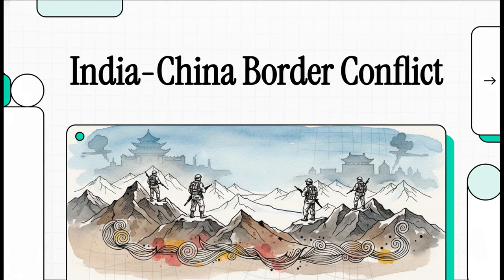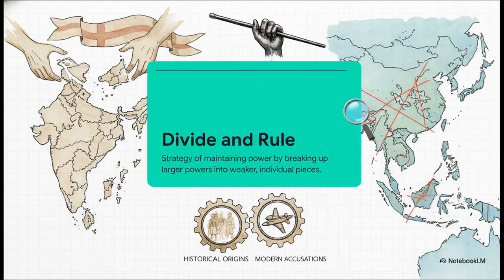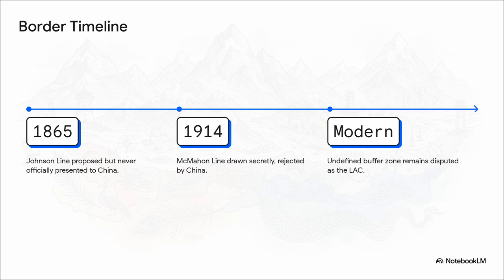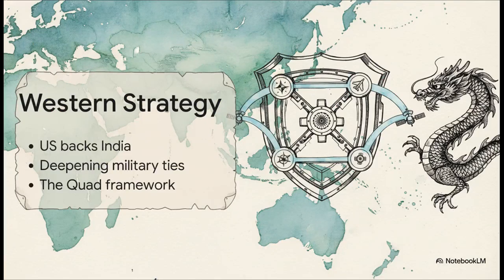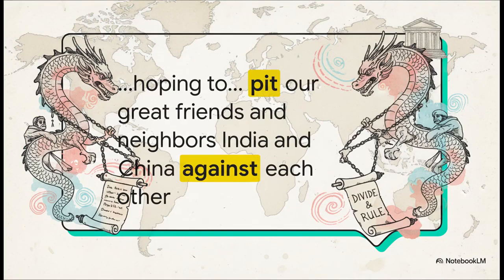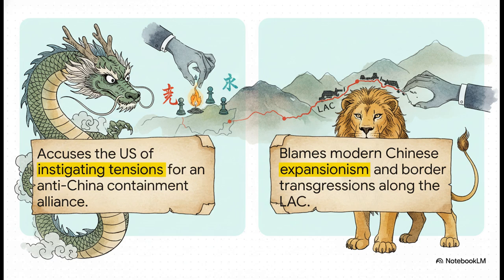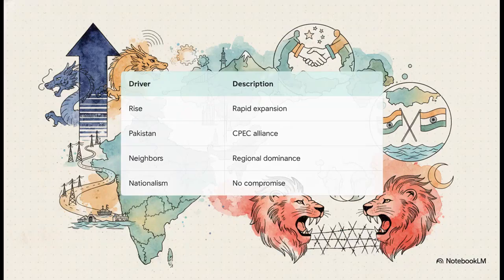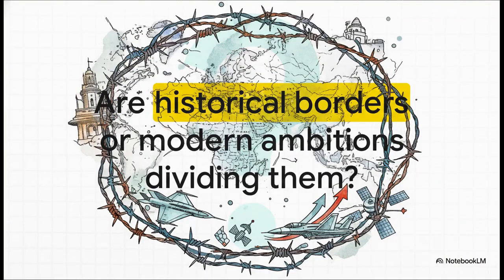India China Border Conflict